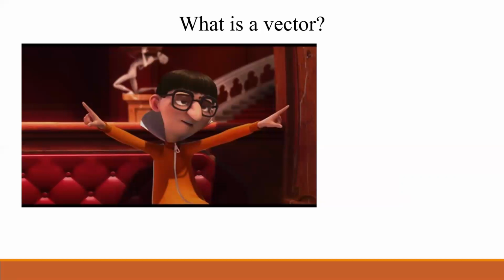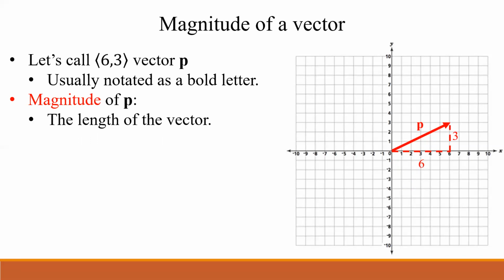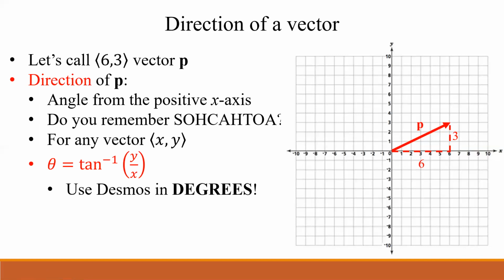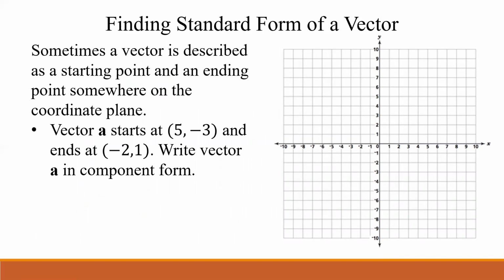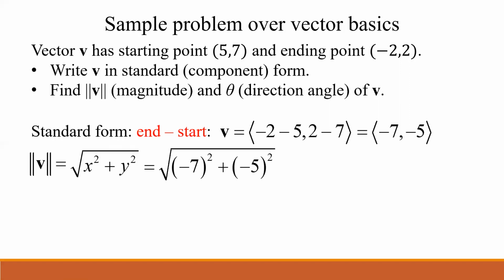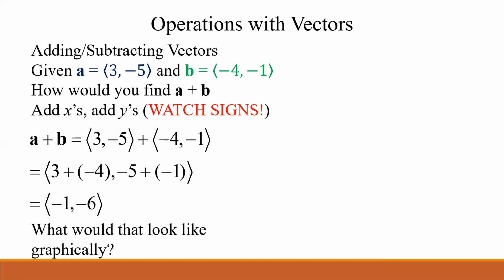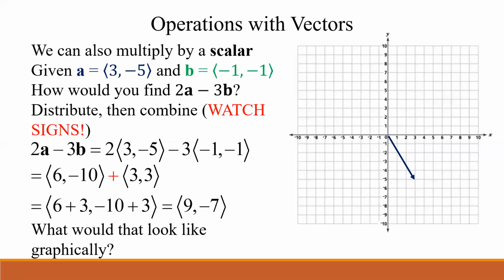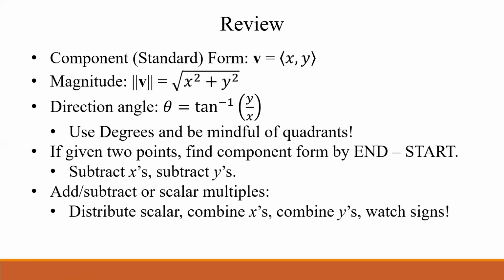Vectors Part 1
Finding Component Form, Magnitude, and Direction of a vector. Also covers basic operations with vectors (add, subtract and scalar multiples) - starts at ~13:00.